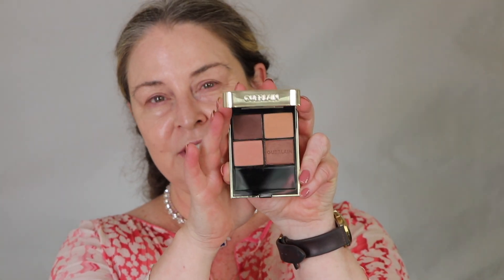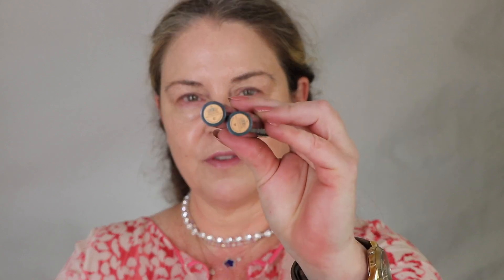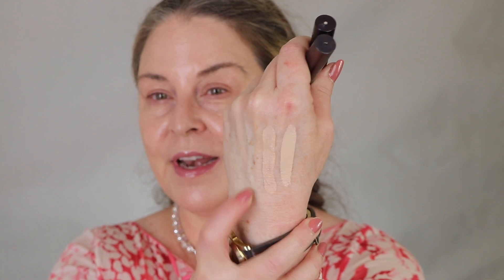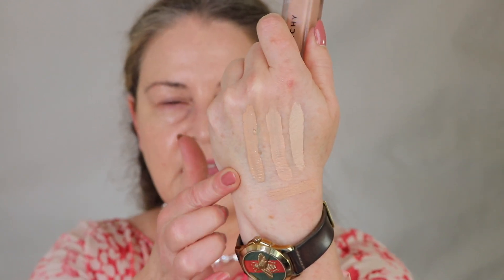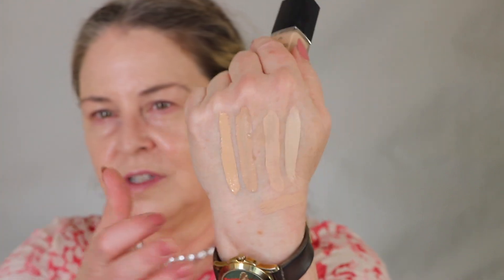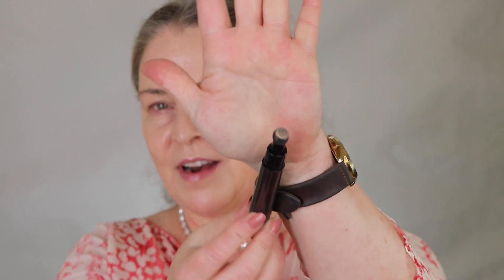NEW Makeup HAUL Guerlain Wild Nudes / Valentino Liquirosso Lip & Cheek / Surratt Dew Drop Concealer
New Guerlain Ombre G Palette, Surratt Concealer & Valentino Lip & Cheek   Not first impressions, so great application tips, comparison swatches

Surratt Dew Drop Concealer (3 & 4)

1st - Catch Me If You Can
2nd - Into the Nude
3rd - Rosso Valentino

Other products Wearing:
Surratt Drew Drop Foundation (4)

Dior Kabuki Brow Styler - Dark Brown

00:00 Introduction
2:53 Surratt Dew Drop Concealer Swatches
4:03 Surratt Dew Drop Concealer Application
6:53 Guerlain Ombres G Quad Wild Nudes
11:35 Valentino Liquirosso 2 in 1 Liquid Lipstick & Blush
12:12 Valentino Liquirosso Catch Me If You Can
16:30 Valentino Liquirosso Into the Nude
18:18 Valentino Liquirosso Valentino Rosso
19:15 Conclusions